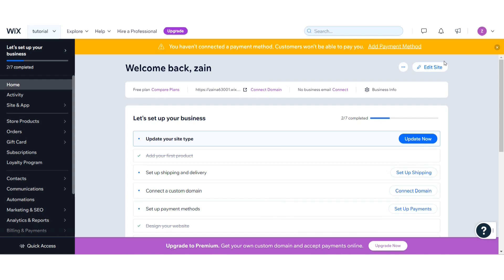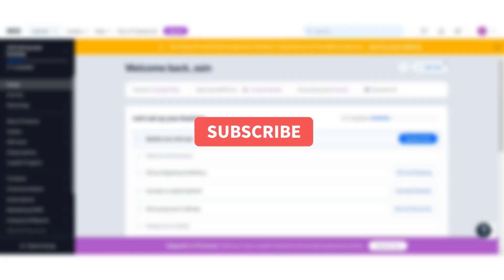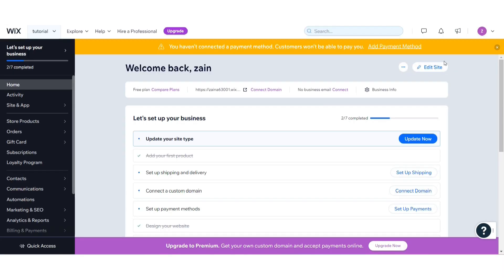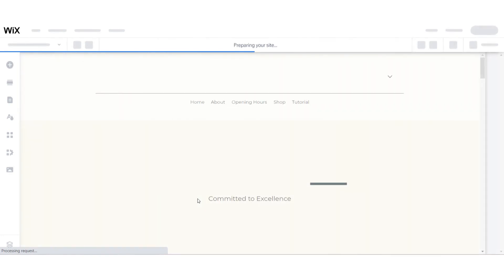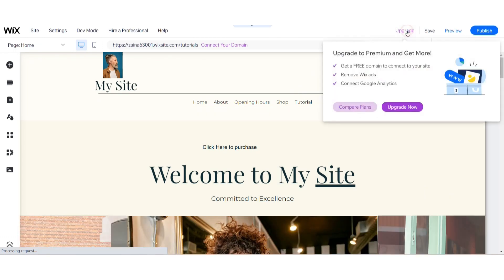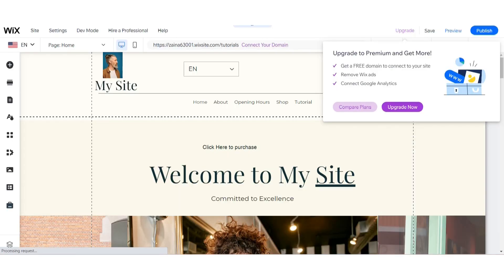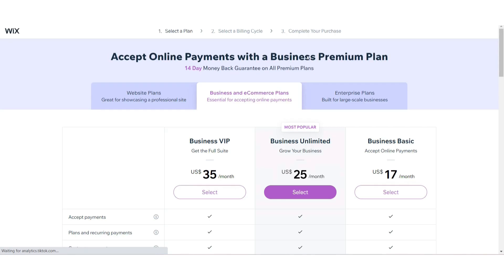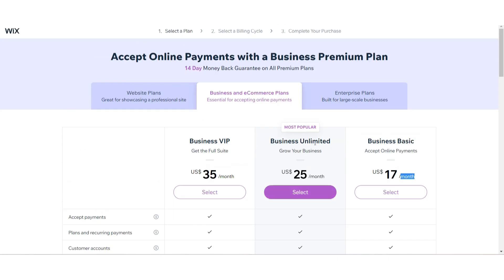How to Remove Wix Logo from Site (Simple Guide 2023)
How to Remove Wix Logo from Site

In this video, I'll show you how to remove the Wix logo from your website. The method is very simple and clearly described in the video. Follow all of the steps & present a more professional and clean appearance for your site's visitors.